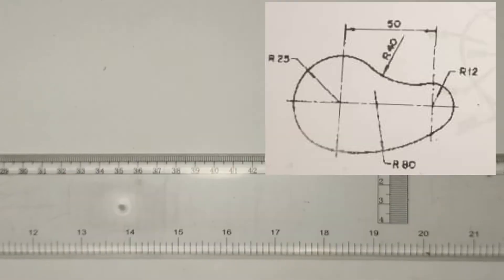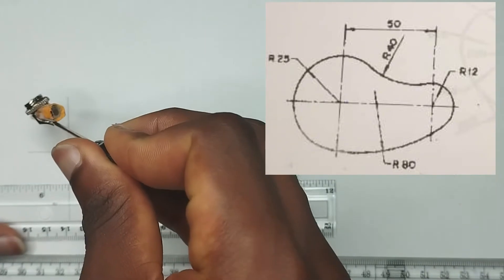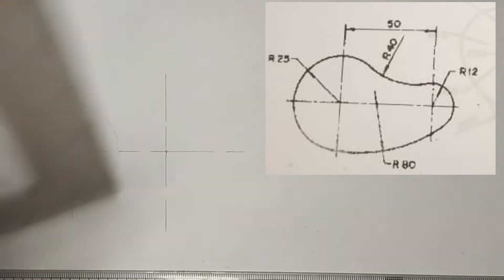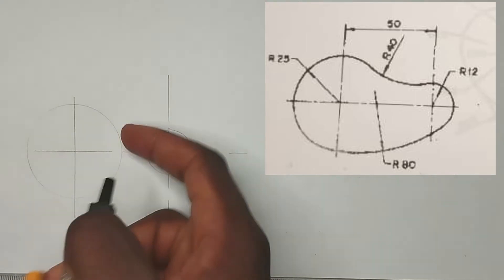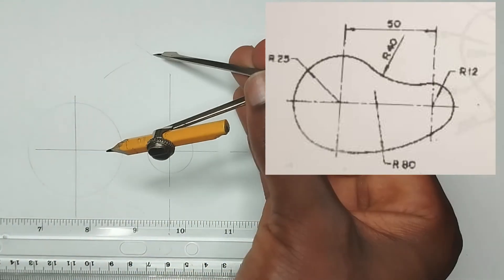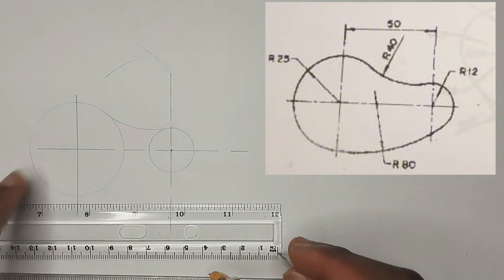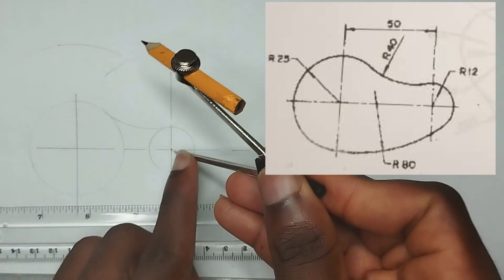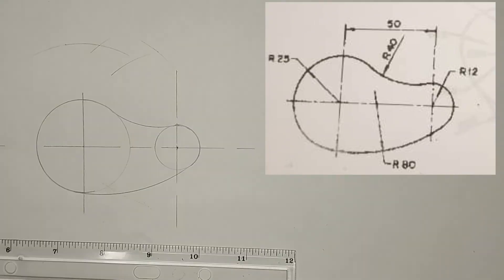TANGENCY engineering drawing - technical drawing.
Detailed explanation on the Tangency problem shown in the video using the various principles of tangency.